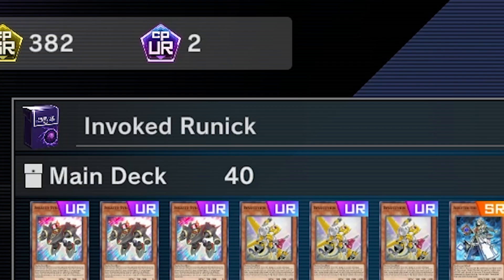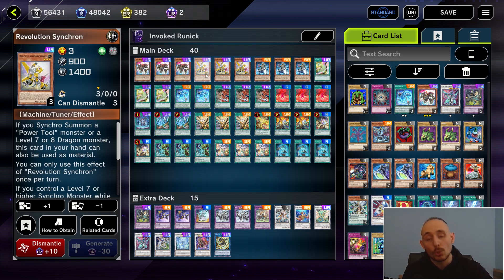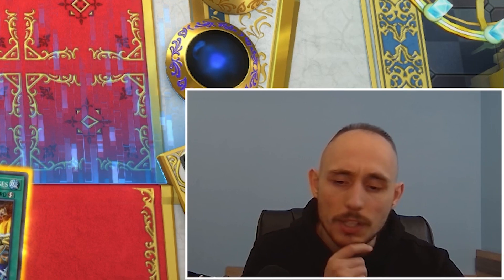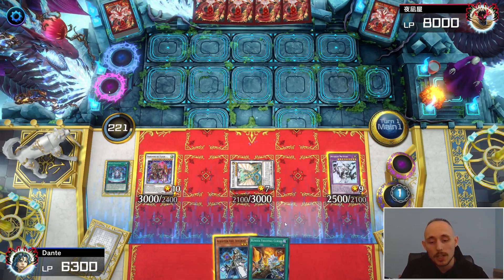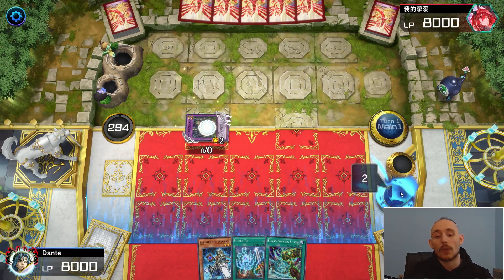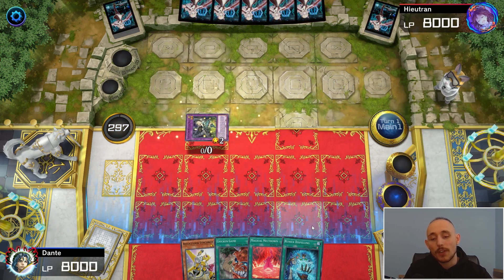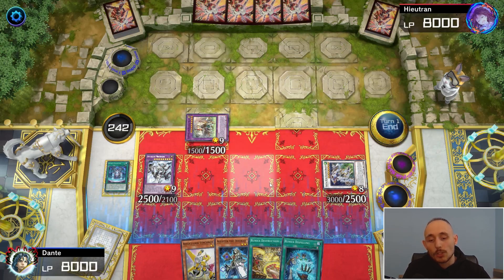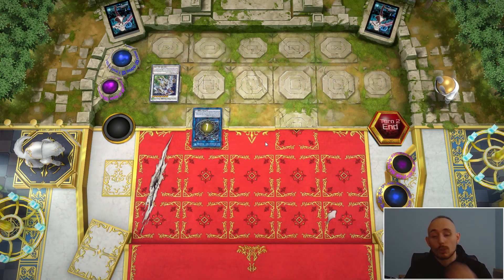The Control Deck that NEVER DIES! Invoked Runick in Yu-Gi-Oh Master Duel!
Can't stop playing Invoked decks to this day😆